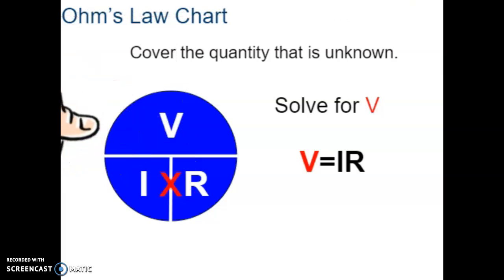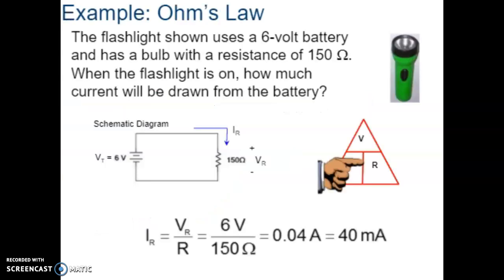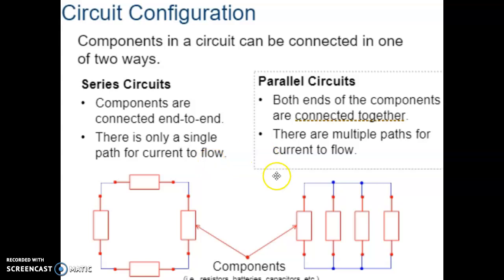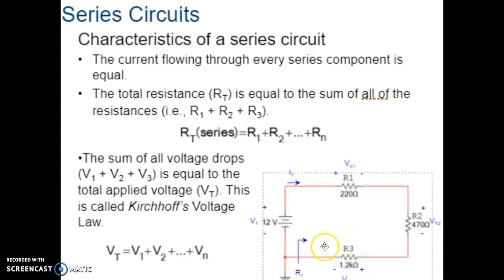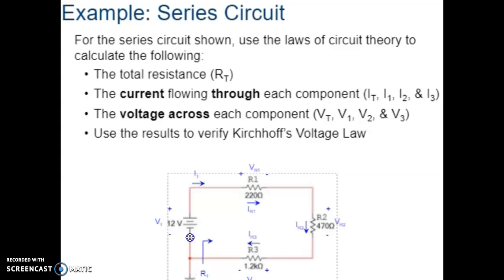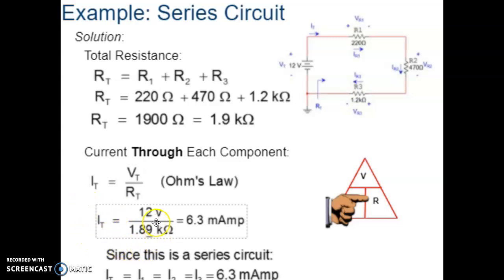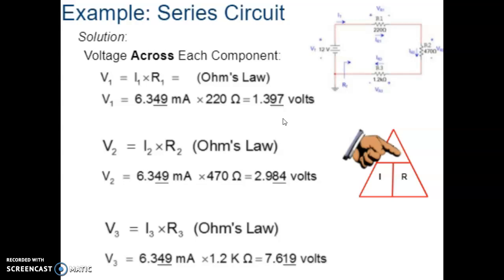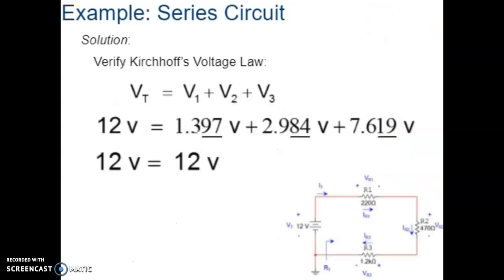Series Circuit and Kirchhoff